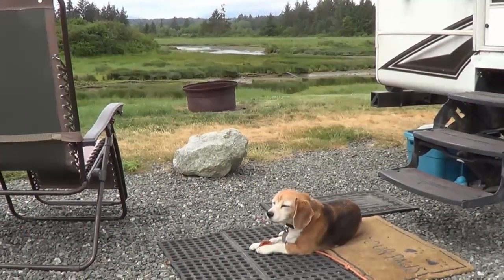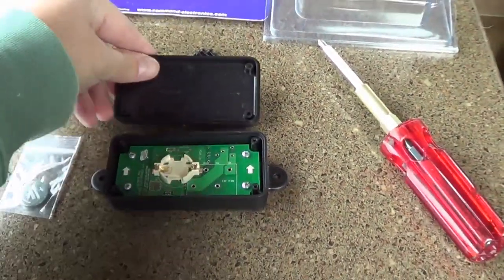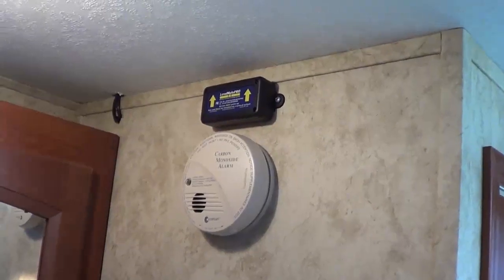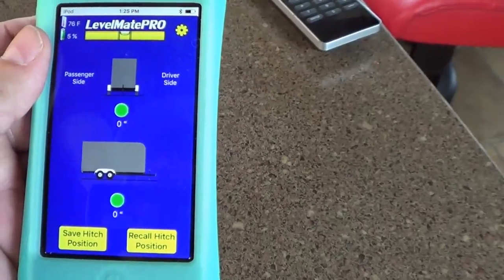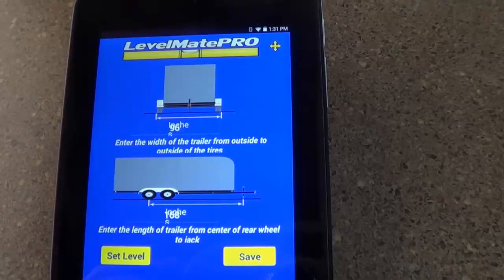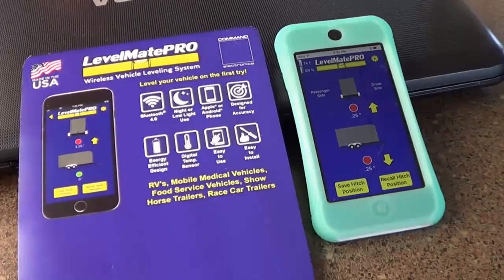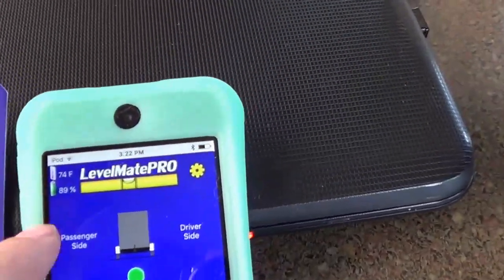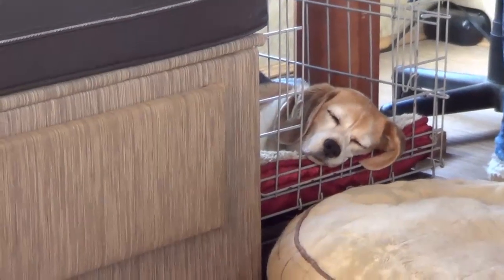Review of the LevelMatePRO Wireless RV Leveling Aid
In this video, I review a new wireless RV leveling aid called the LevelMatePRO.

I show you package contents, how I installed it in the RV and a demo of its software in action. I also talk about what I believe is a killer feature for me -- Its wireless capability allows it to be used inside the tow vehicle, making it ideal for finding the most level ground to camp on when boondocking.

Note: I received a free promotional sample of this product to be used in the video review but no monetary compensation.